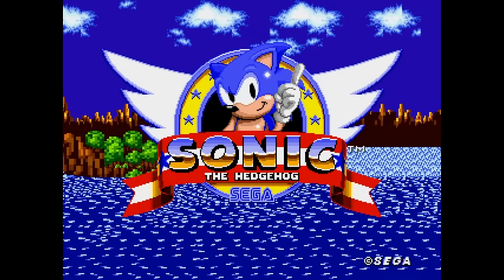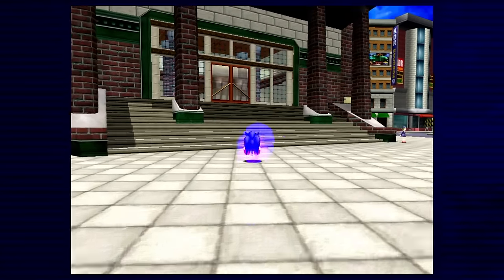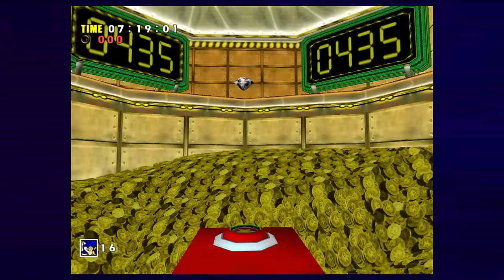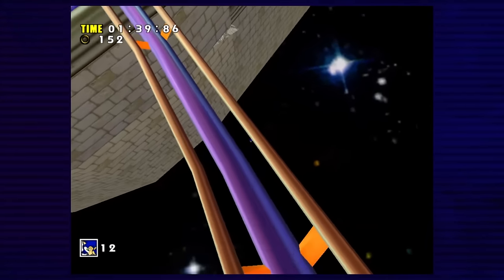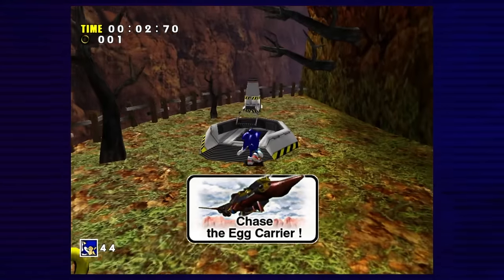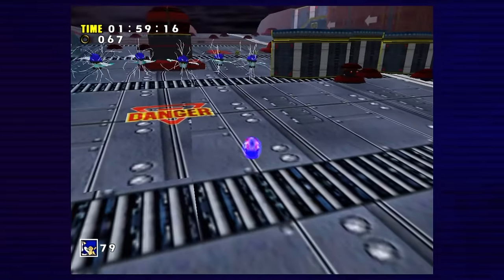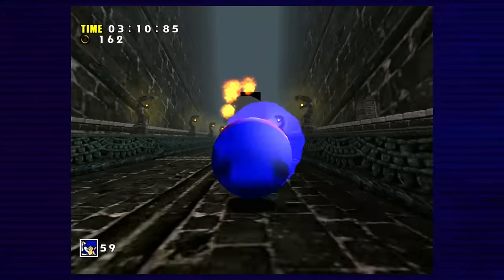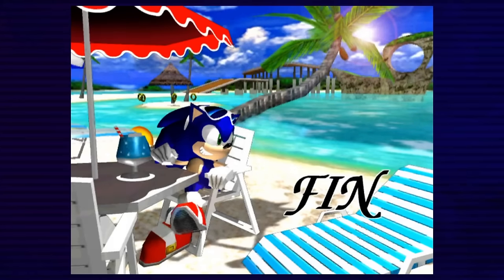How Much Of Sonic Adventure Can You Beat Without Running Or Walking? (PART 1 - SONIC)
Sonic is best known for high speed gameplay but what if I refuse to run? Can Sonic Adventure be beaten without running?